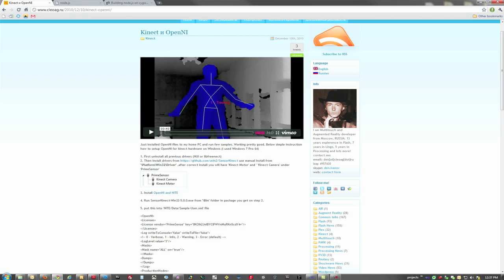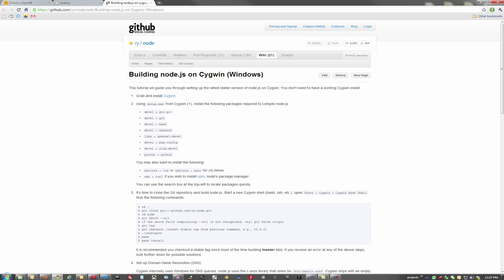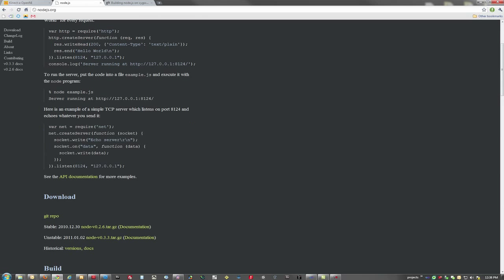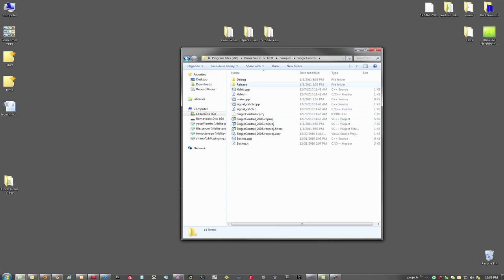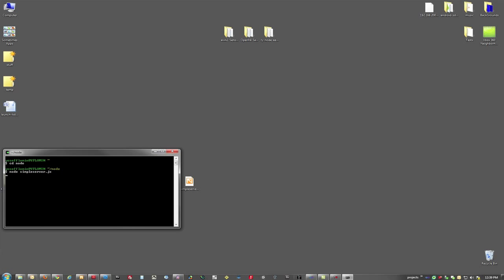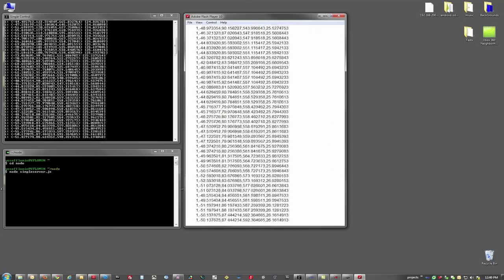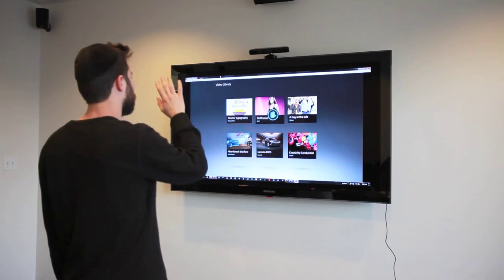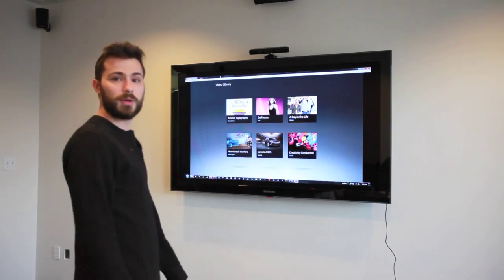Kinect Hacks - Flash, HTML5, Unity and Silverlight Integration | 720p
Innovation in gaming and technology gets us pretty fired up at BLITZ. And when a new interaction peripheral (and engagement model) is released, the first thought that comes to our minds is "let's see if we can hack it." In this case, Director of Technology Noah Gedrich and Software Developer Yosef Flomin can take their bows for linking the Xbox Kinect™ hardware to Adobe Flash via Node.js.

Their interest was piqued after Hector Martin and PrimeSense™ released their open-source drivers, resulting in an online demo showing Kinect's uses through a PC. Having worked with multiple UI technologies over the years, Gedrich and Flomin realized that if they could get Kinect to publish information that any UI platform could support, a slew of developers could use this same code to create breakthrough motion-based experiences using familiar markup languages.

The trick? A simple socket server. Using a C++ application to send all the skeleton data to a socket server, they were able to connect other technology to the socket, enabling use of the data.

When Kinect was first announced, we immediately began dreaming of the different ways we could use it to create engaging experiences that leveraged physical interaction for our clients. Unfortunately, in the earliest days, we would have been tied to Xbox's proprietary XDK and only able to publish to the Xbox itself. With this breakthrough, we're arming any Flash, Silverlight or Unity developer around the world with an intuitive way to implement physical interaction models into their work. Be it a large-scale installation or a desktop application, marketers, agencies and developers can save a great deal of time, energy and money — opening up the potential of Kinect beyond Xbox to any platform supporting socket connections increases the creative possibilities exponentially.